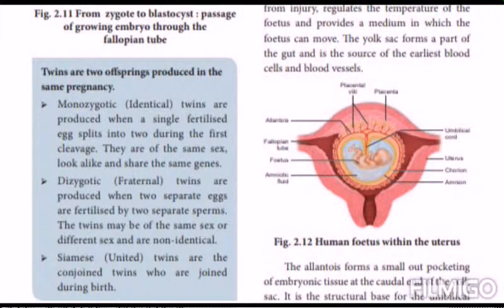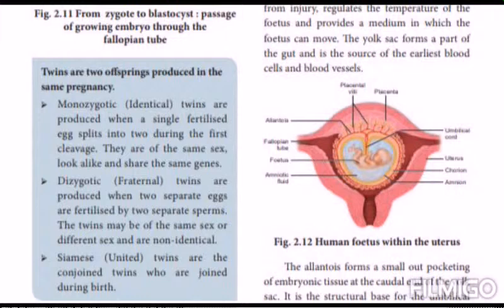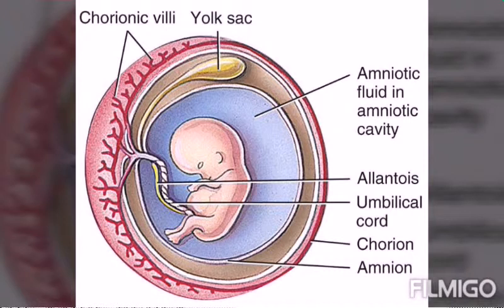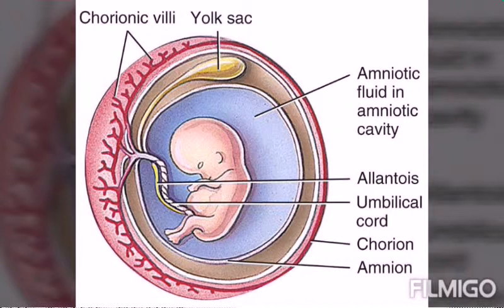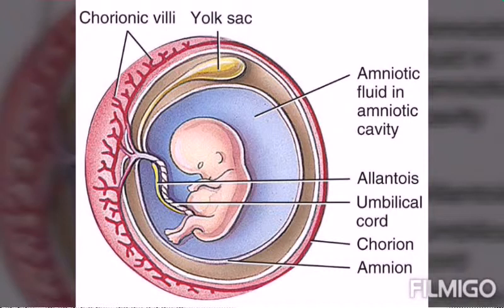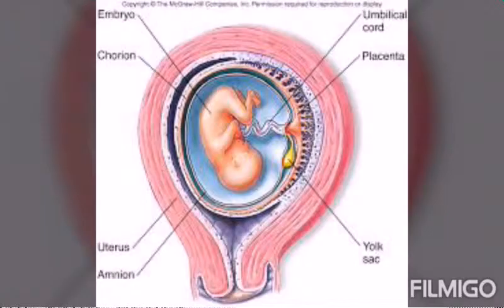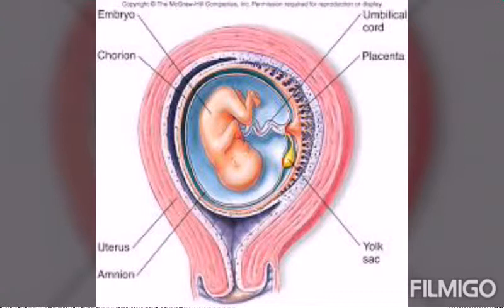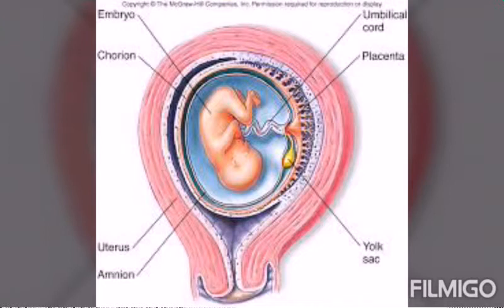Human reproduction (Part 18):-Maintenance of pregnancy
12 th samacheer zoology chapter 2